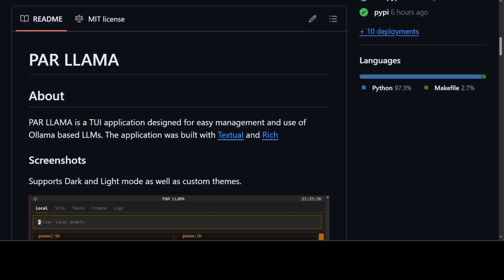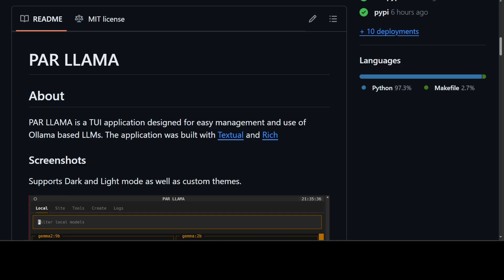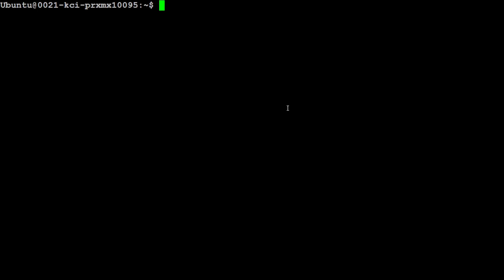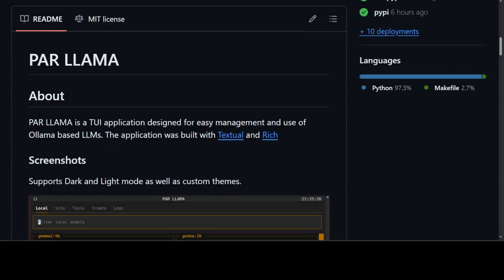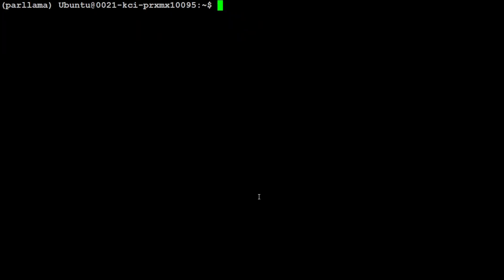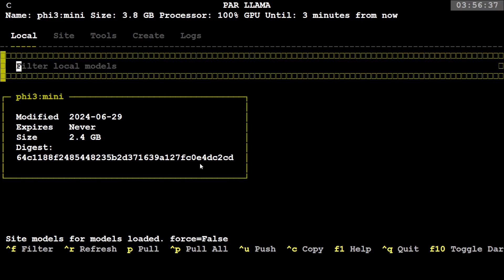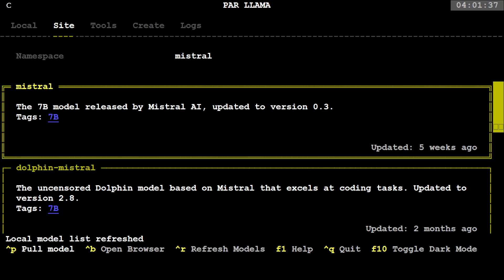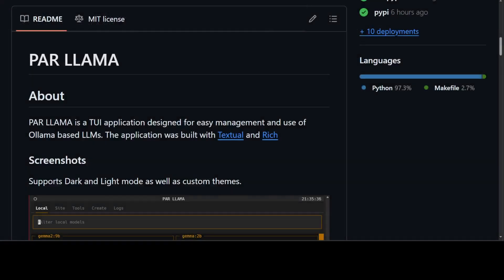PAR LLAMA - TUI to Manage Ollama Models Locally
This video demonstrates Par Llama which is a TUI application designed for easy management and use of Ollama based LLMs.